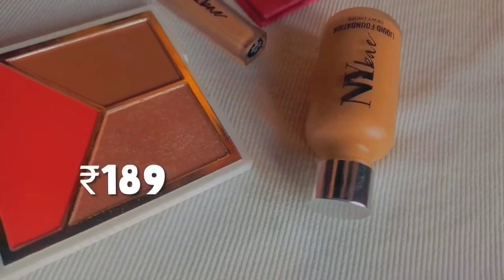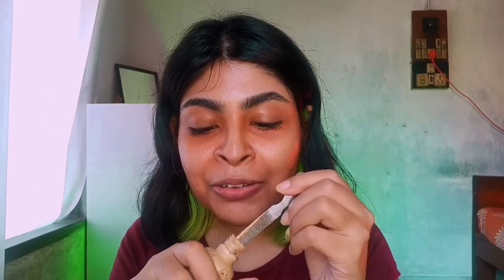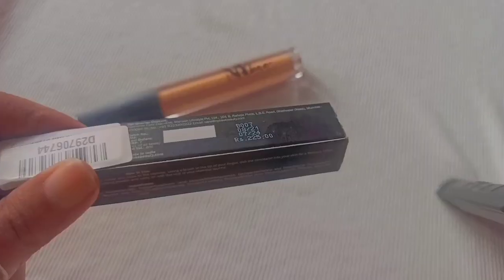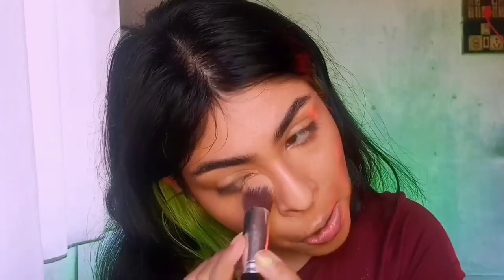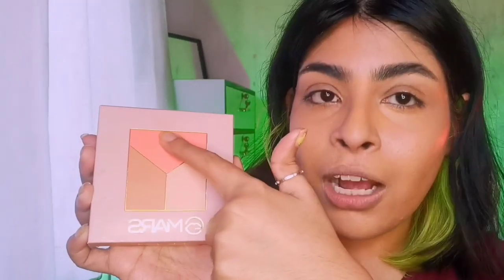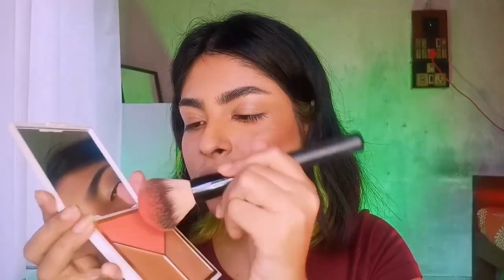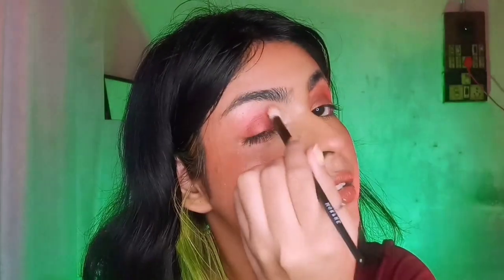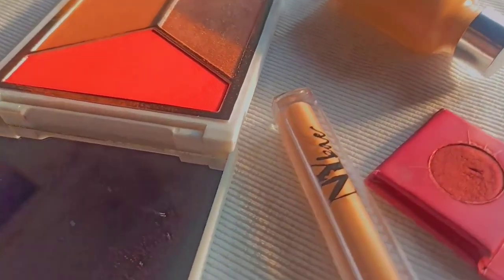NEW AFFORDABLE MAKEUP TRY ON REVIEW ✨HIDDEN GEMS✨| AFFORDABLE NEW MAKEUP TRY ON HAUL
Today's video ➭ NEW AFFORDABLE MAKEUP TRY ON REVIEW ✨HIDDEN GEMS✨| AFFORDABLE NEW MAKEUP TRY ON HAUL| NEW MAKEUP TRY

Hello everybody! Hope you are doing great. In this video,  I've shared 'NEW AFFORDABLE MAKEUP TRY ON REVIEW ✨HIDDEN GEMS✨| AFFORDABLE NEW MAKEUP TRY ON HAUL| NEW MAKEUP TRY'. Legooo!

time stamps -
00:00 preview
00:27 introduction
01:48 NY Bae Dewy Drops Liquid Foundation
   01:58 packaging problem, shade range & price point
   05:00 application, blending & coverage
   07:49 claims
08:30 NY Bae Conceal & Conquer Liquid Concealer
   08:47 pricing & claims
   09:33 packaging & shade range
   09:58 application, blending & coverage
13:55 what happened after setting my base
15:57 MARS Cheek Palette Blusher Higlighter Bronzer
   16:45 packaging, shade range & pricing
   17:55 close ups & swatches
   18:30 application, pigmentation & blending
20:49 NY Bae Blinkin' Eyeshadow
   21:30 packaging & pricing
   21:50 close ups & swatches
   22:21 application, pigmentation & blending
23:38 final thoughts on all
28:28 end

➭ MARS Cheek Palette Blusher Higlighter Bronzer, Lala Land 03

thankie for watching! remember to be happy & byeee.
❤️ subhankhi

name / subhankhi
ethnicity / indian  (❛ ᴗ ❛)
camera / everything u see is filmed on my phone :3
mic / boya BYM1
1st ring light w tripod / shyloc
2nd ring light w tripod / Praxan RI23
vlogging tripod / digitek DTR-200MT
background led rgb flood light / gesto
speaker / infinity jbl fuze pint
extension board cord / ELV
editing / inshot

All products used in my videos are the products that I love using unless otherwise stated. All these products are purchased by myself with my own money (NOT SPONSORED). These are purely my thoughts & opinions. Information provided on this channel is for general purposes only and should NOT be considered as professional advice.

tags - NEW AFFORDABLE MAKEUP TRY ON REVIEW,AFFORDABLE NEW MAKEUP TRY ON HAUL,mars cheek palette blusher highlighter bronzer,ny bae concealer and conquer liquid concealer,ny bae blinkin eyeshadow carnegie hall,ny bae dewy drop liquid foundation,affordable try on makeup review,mars cheek palette lala land,ny bae foundation review,new mars cheek palette,whats new in affordable,new affordable makeup,mars cosmetics india,ny bae concealer,ny bae eyeshadow,Subhankhi Chakraborty